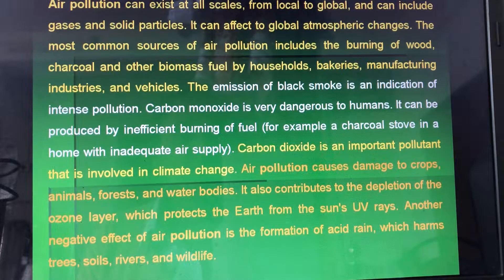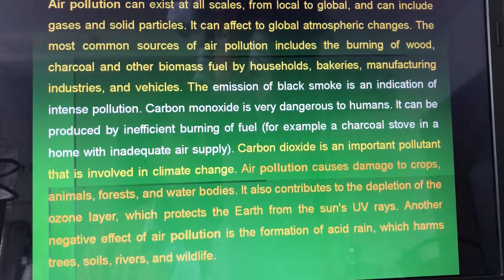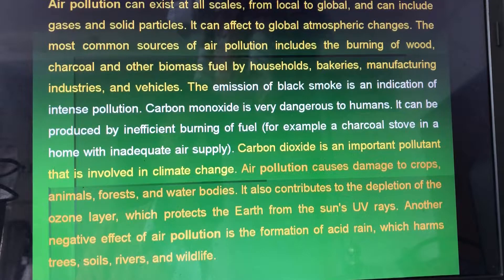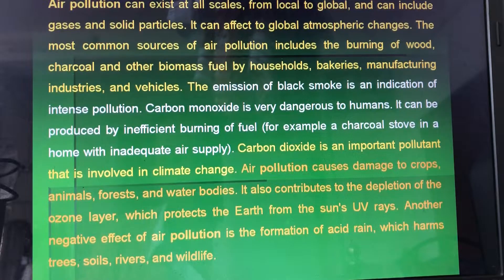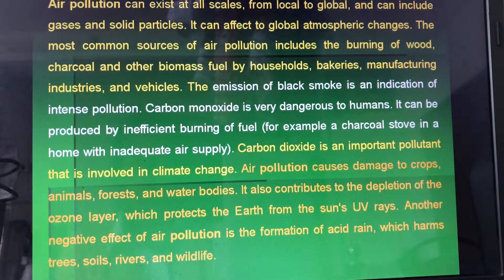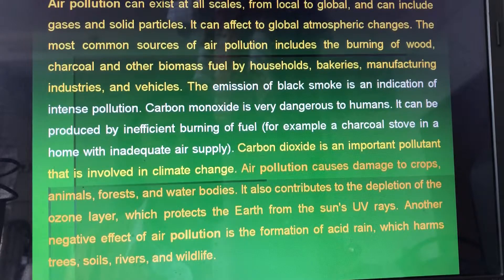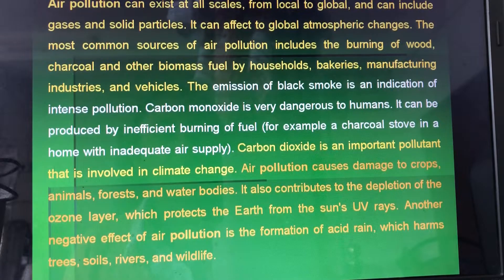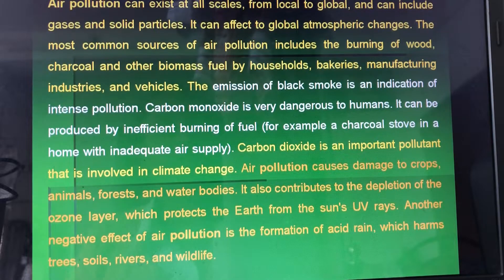Env/Air pollution/BSc II Sem/4th Sem noncbcs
Bijni College/Sewali